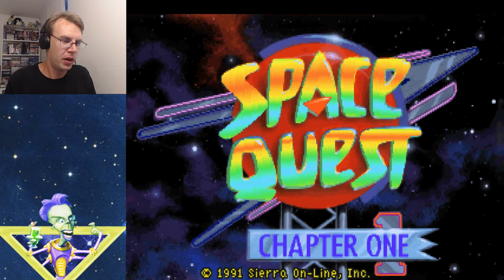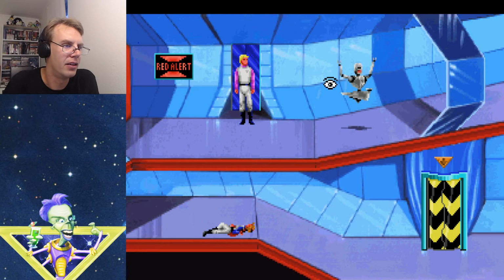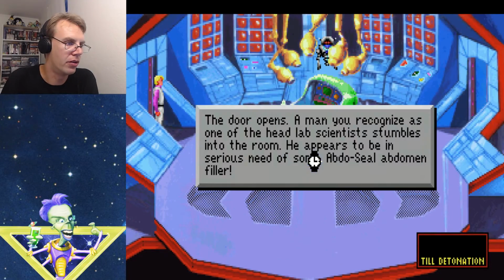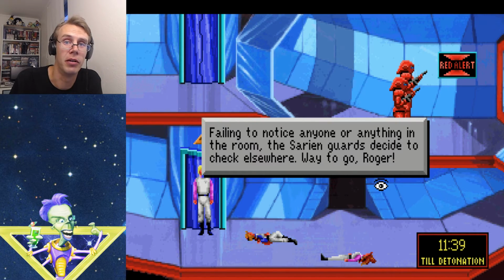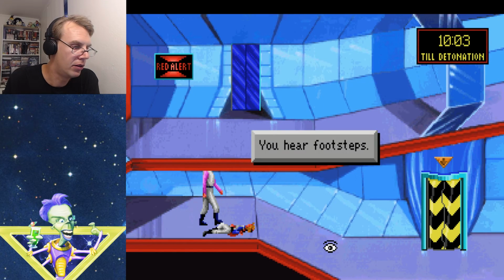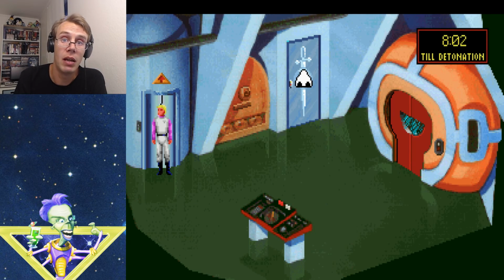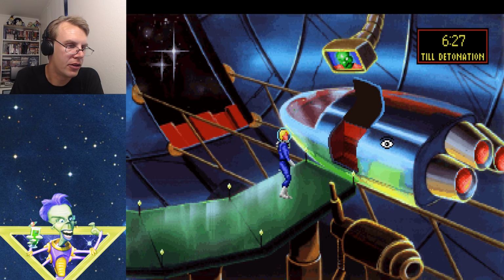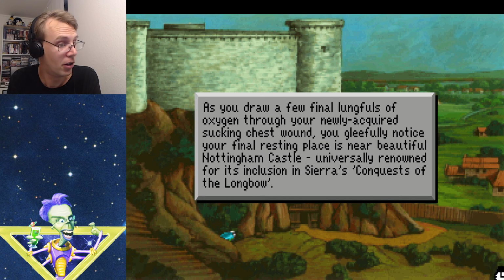RETURN TO THE ARCADA | Space Quest I VGA pt. 1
We're circling back to where it all began -- Space Quest I -- but this time with the VGA remake that was released in 1991. But first a lengthy explanation of why this thing even exists in the first place.

(Originally composed by Bob Siebenberg)